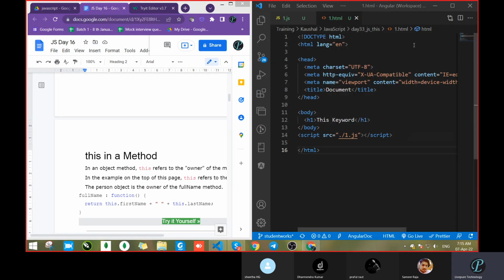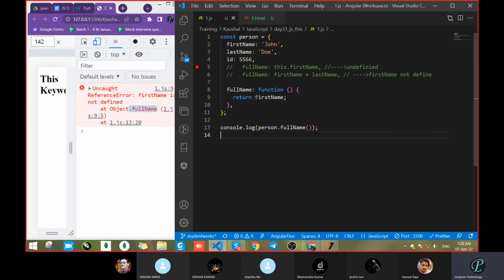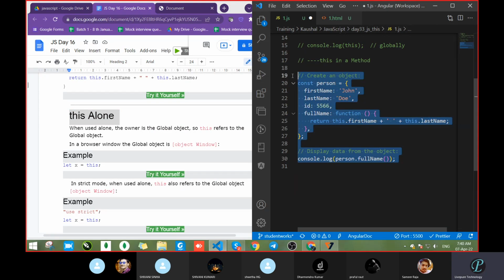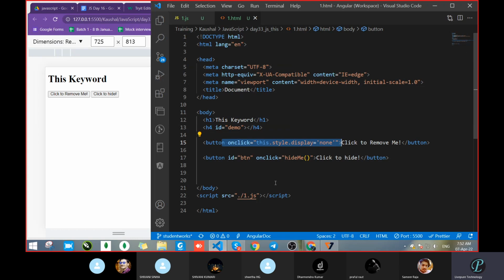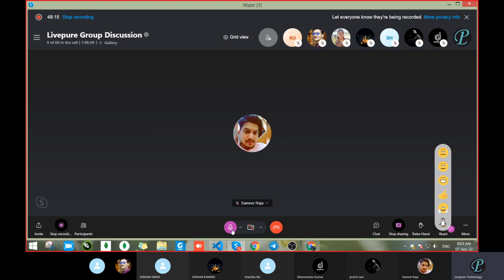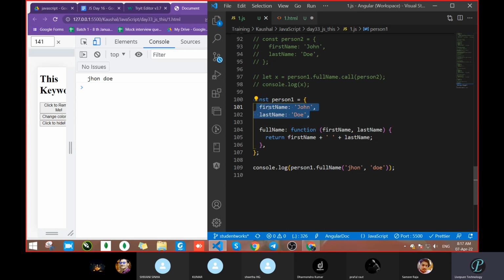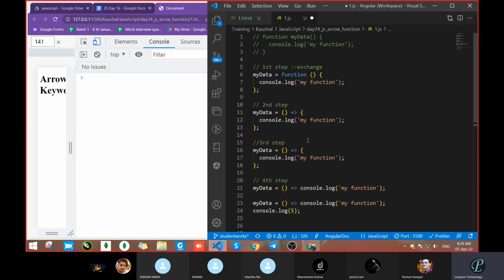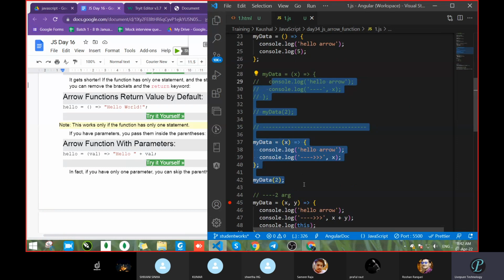JavaScript Day 33 (This & Arrow Function)